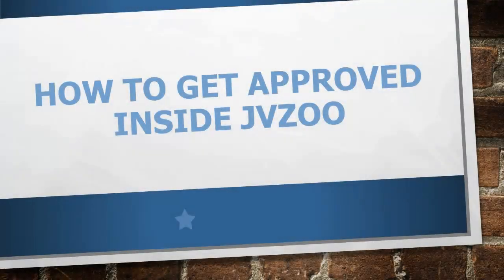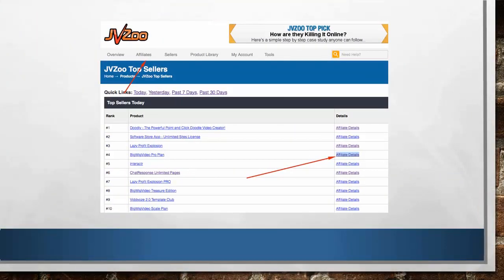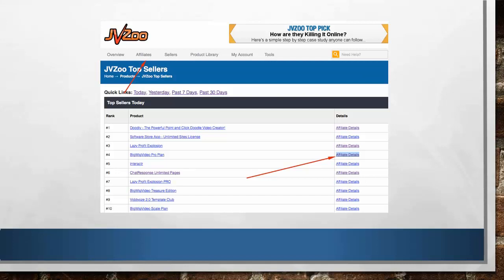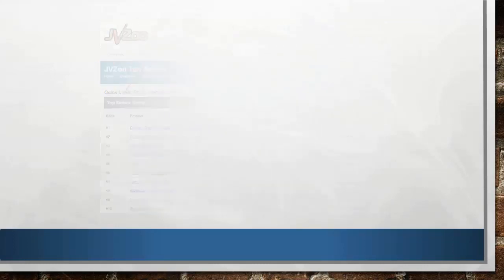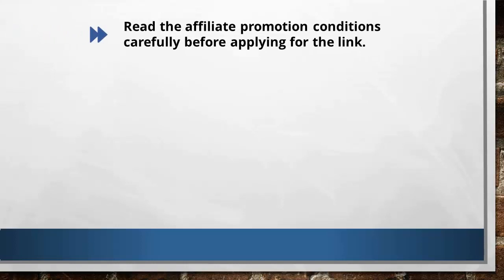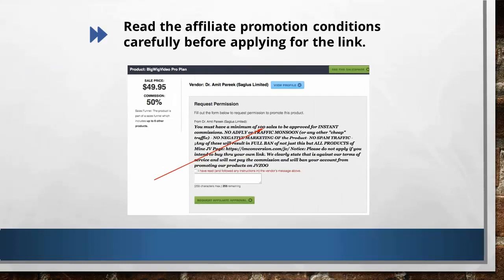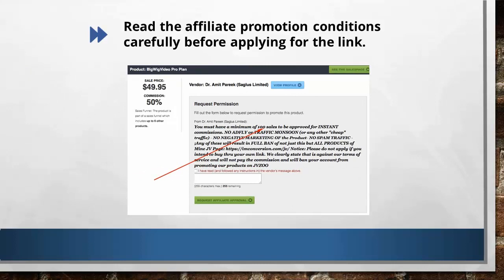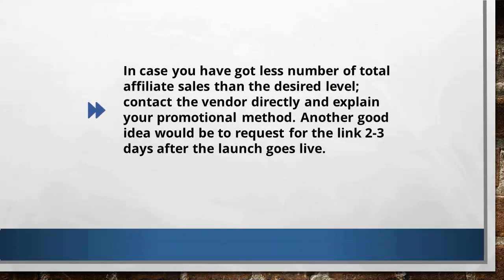How To Get Approved Inside Jvzoo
As many of you know, Jvzoo is a network marketing company that allows you to be their distributor and earn money. They have an easy signup process that you can follow through to get your free membership. Once you are approved you can start selling their products to others. Jvzoo has many products to sell, so you will need to know which ones you want to sell to get the most money.

When you're ready to start selling your own products on Jvzoo, you'll need to create your Jvzoo account. This gives you your own Jvzoo profile page, where you'll build your inventory by adding products you'll be selling. All products need to be listed on your Jvzoo profile before you can start selling, which is why you'll need to apply for your Jvzoo account before you begin building your inventory.

The bulk of the process of getting approved inside Jvzoo is the same for anyone else that has their own site. Here's the basic process that you (and any other new seller) should follow:
1. Create a Jvzoo account with your personal information in the approved accounts section
2. Add your Shop Code in your Jvzoo account (you don't need to activate it)
4. Add your listing (specify your products)
5. Create your listing (specify your price, shipping options, etc.)
6. Add your payment methods (specify your merchant account)
7. Check your listing every day to make sure Join My List for exclusive training and Digital Product review, demo and bonuses

-~-~~-~~~-~~-~- Download 130+ Online Business eBooks and start making money with free traffic. Here is the link.